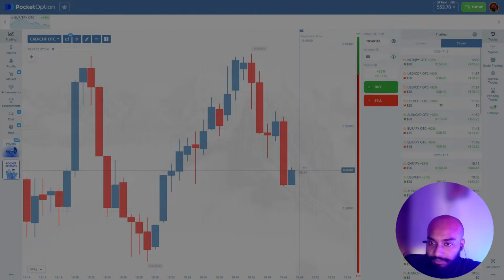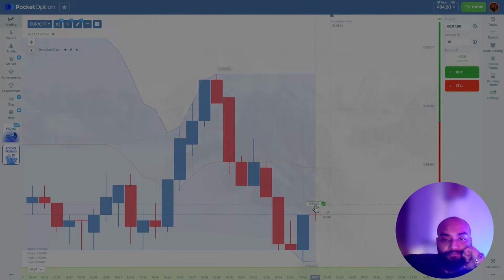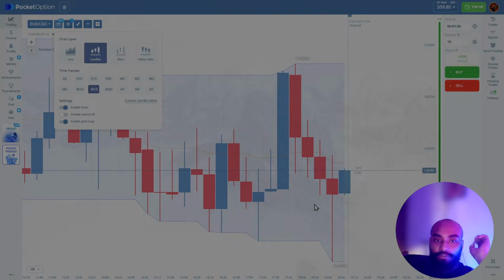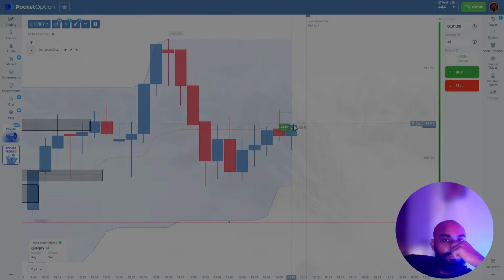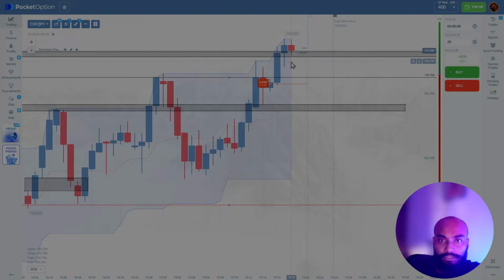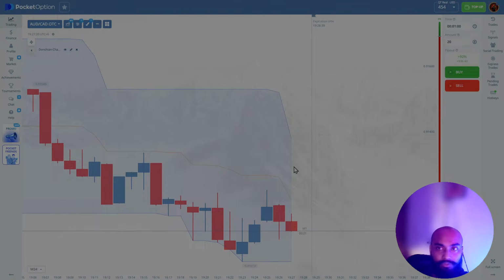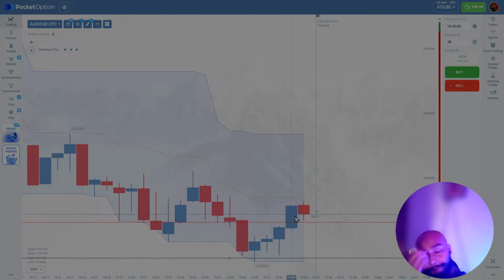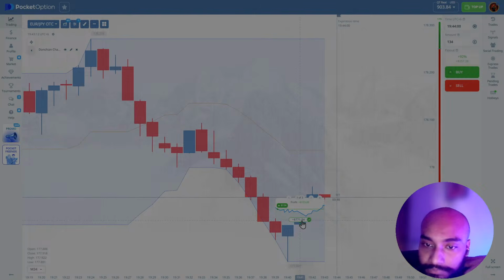LIVE TRADES IN POCKET OPTION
NO RECORDED VIDEO, I SAY LIVE MEANS REAL & LIVE CHART.